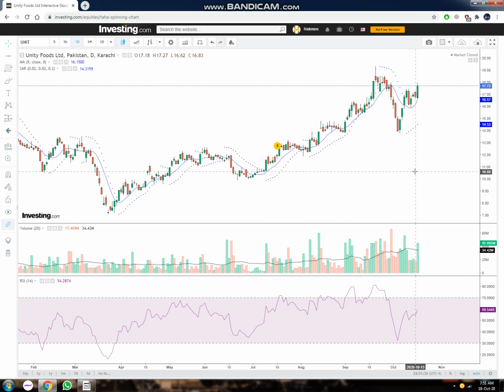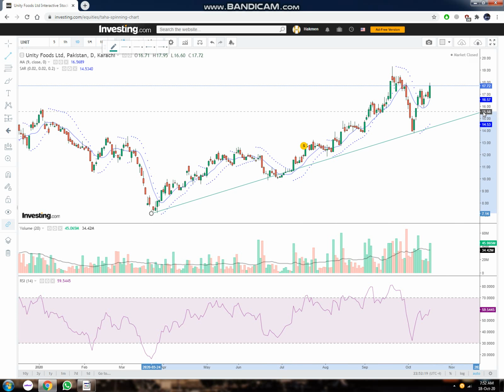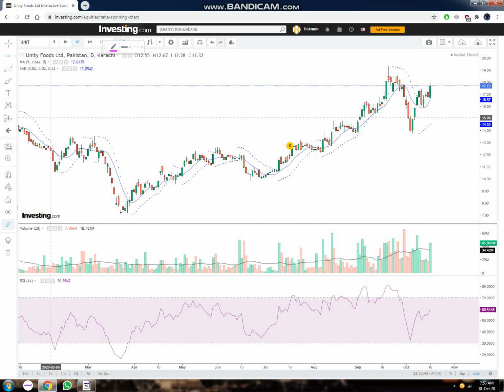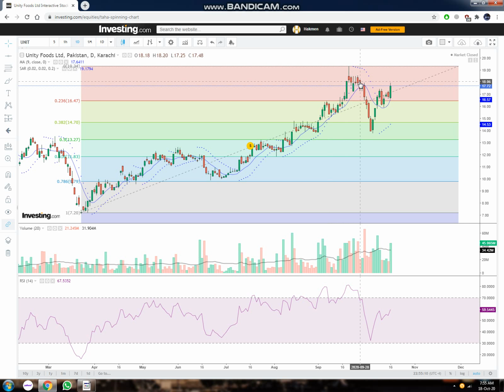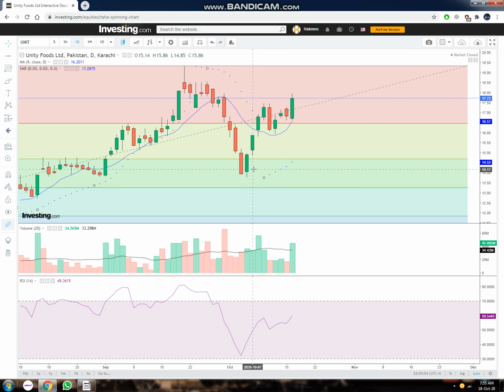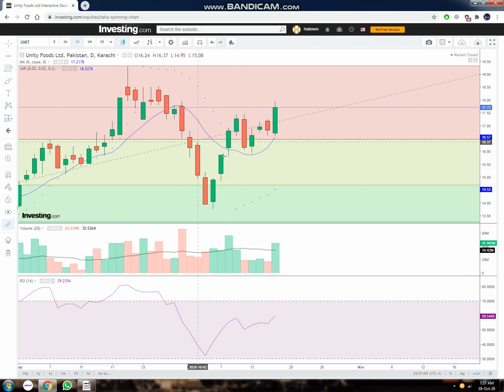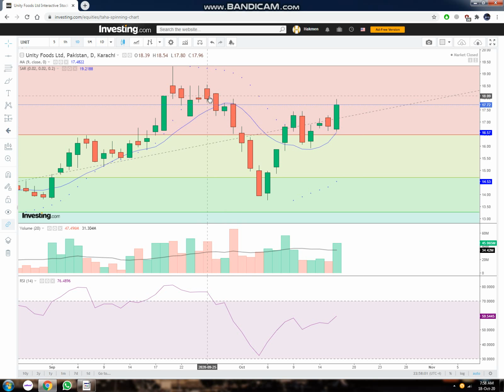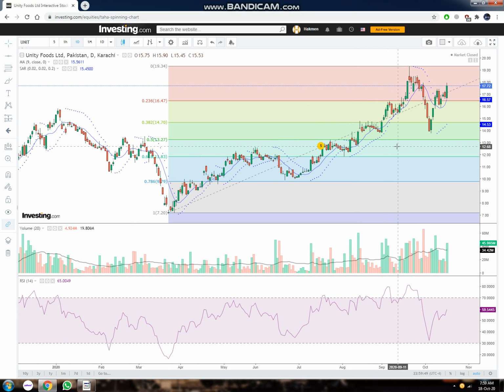How To Trade Pullbacks With Fibonacci Retracements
Hello Guys.
Welcome back to another video of mine.In this video I am going to be showing how you can trade pullbacks successfully by using Fibonacci Retracement.Fibonacci Retracement is a great tool for trading pullbacks both in bullish and bearish market for this first of all you have to recognize the trend and trade according to that trend for better profits.Apply these principles they will work the same for you.Lastly I want to mention that these videos are for educational purpose only.Every trade you make will be on your own risk.So Enjoy my videos,hope you learn from these videos.Thanks